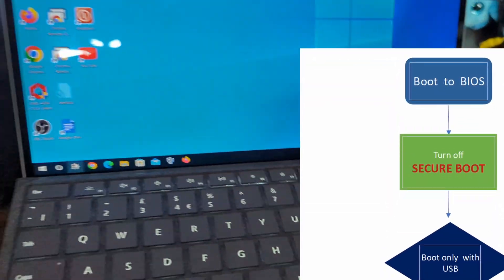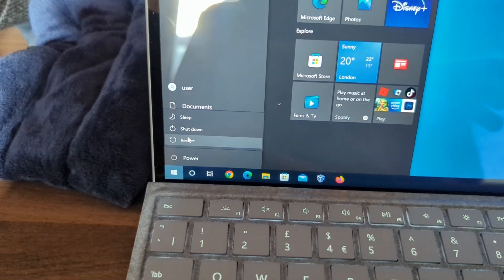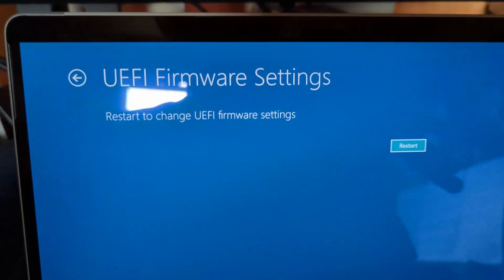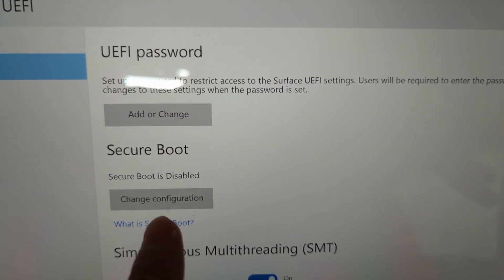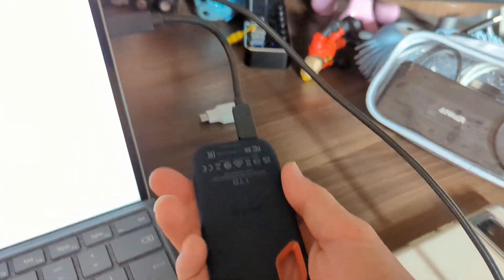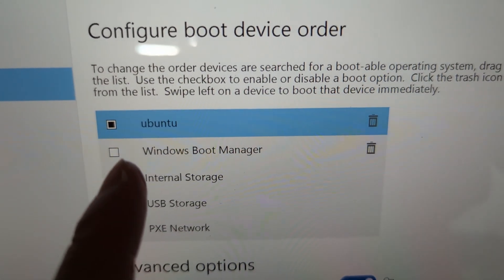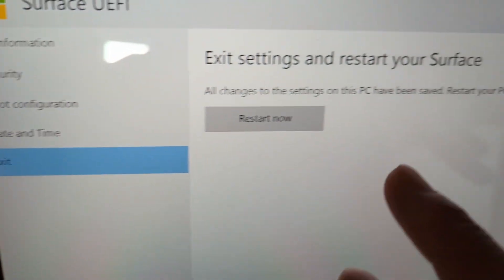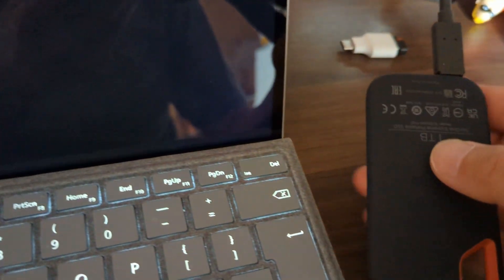how to boot ms surface pro 8 / 9 from USB Drive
Beware, you will need y bitlocker code to unlock once followed this instruction!
Before you do the settings, please backup all your important data first.
how to boot from microsoft surface book from USB drive
surface pro not boot from USB
The key points:
1. disable secure boot
2. only allow boot from USB (this can save your time, as the system might boot from other device sometime)